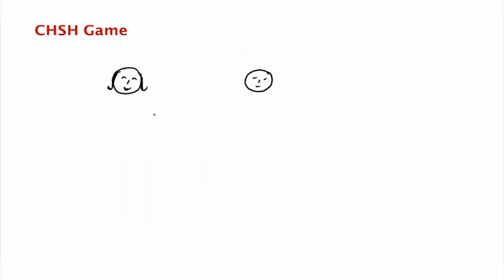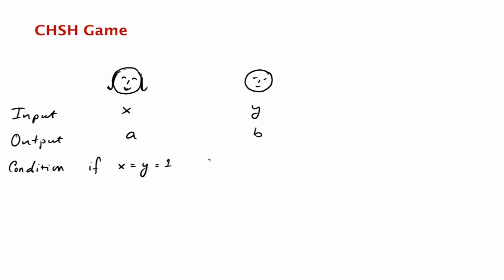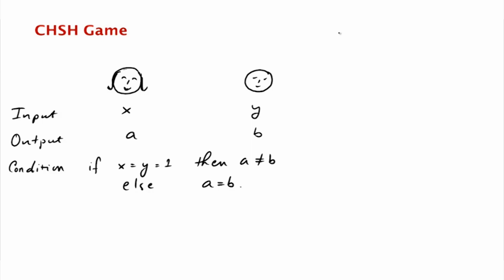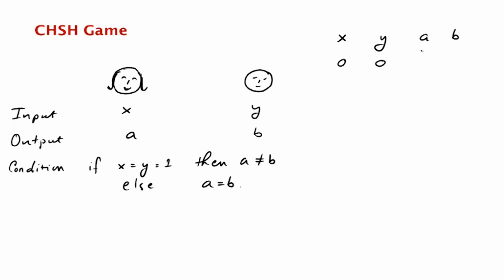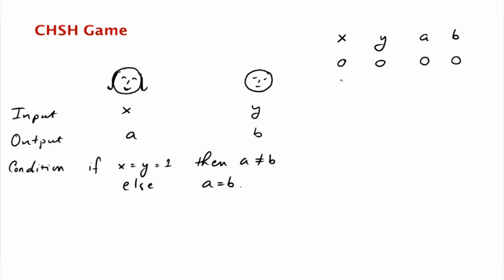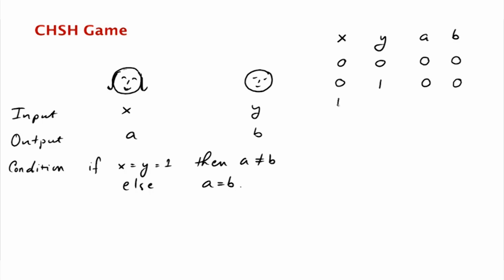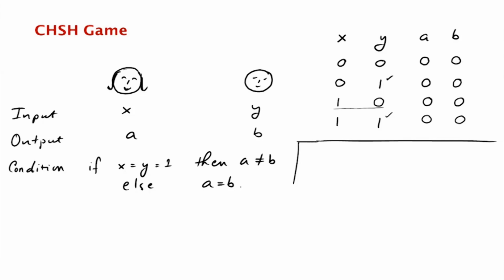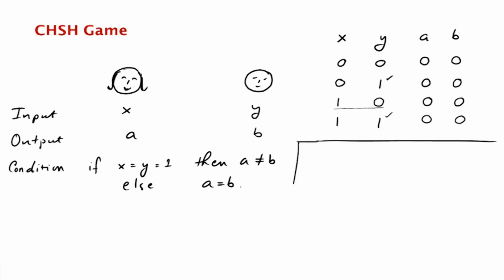Lecture 4 4 BELL AND LOCAL REALISM